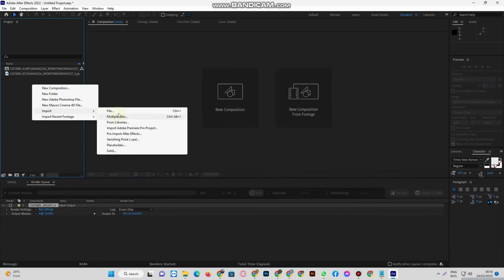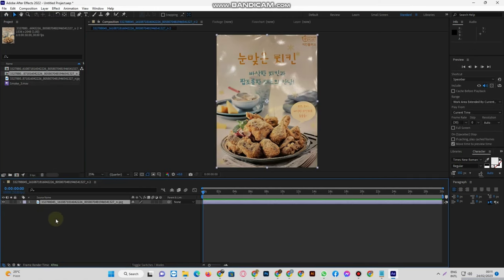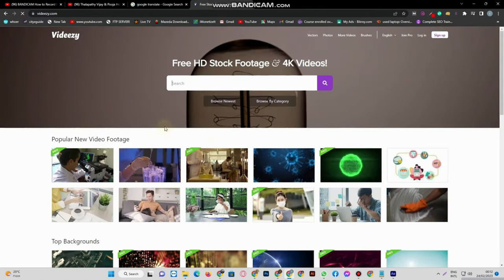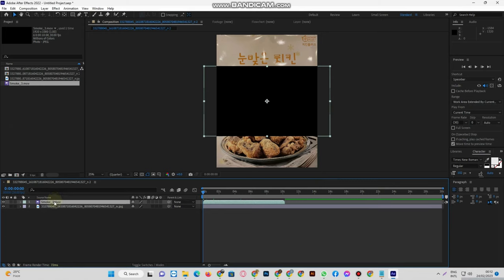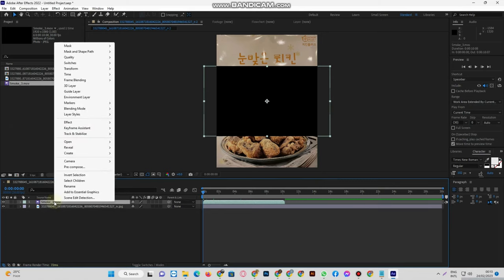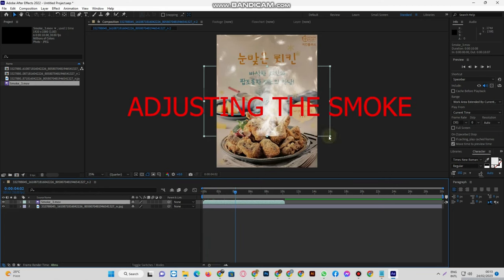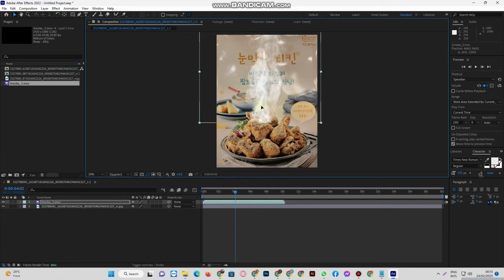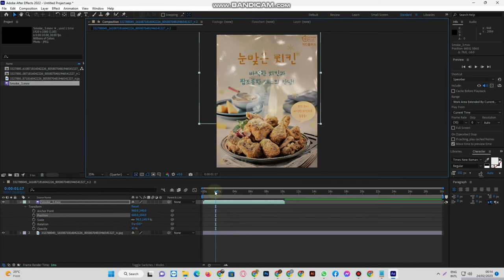How to add smokey animation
In this video, you learn how to add smokey animation to food.
Smokey animation makes your food realistic.

In today's digital age, having the right skills and knowledge is essential for success. However, online work can sometimes feel overwhelming, especially if you're just starting out. That's why I'm committed to promoting the "Do Easy" approach to make your work easier and more manageable.
So, don't wait any longer. Thank you for your time and interest!